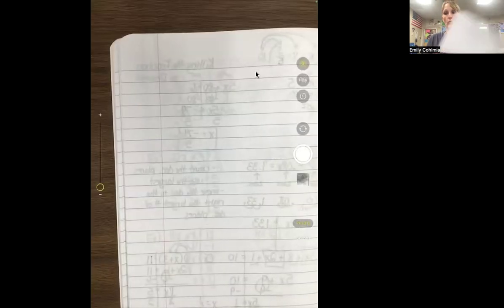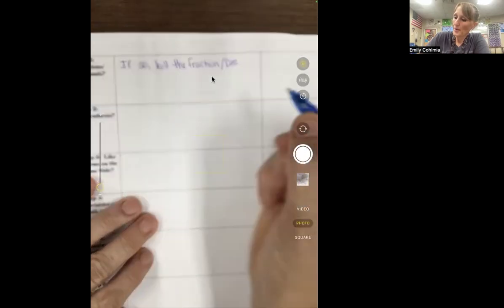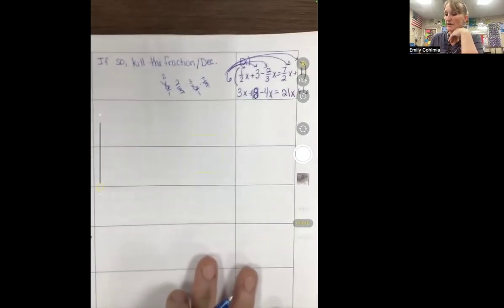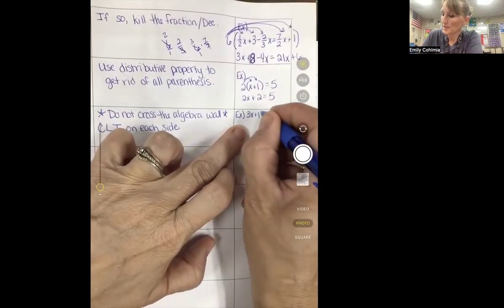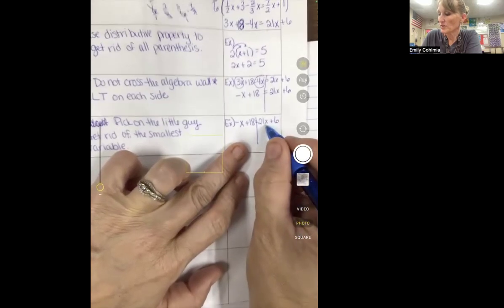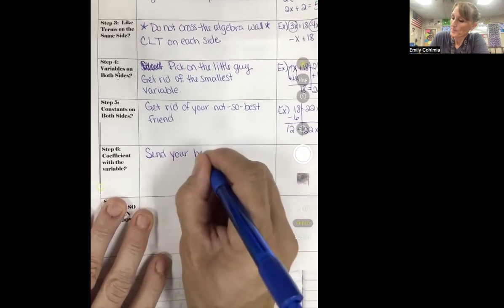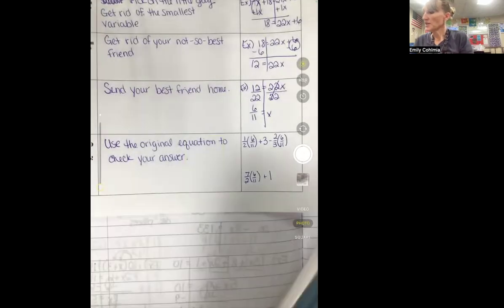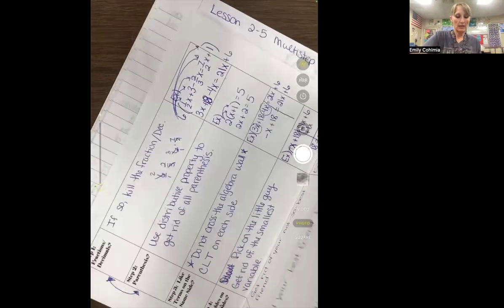Alg Lesson 2-5 Variables on Both Sides